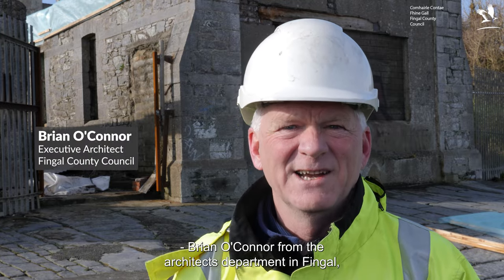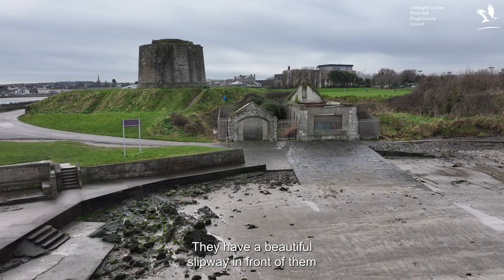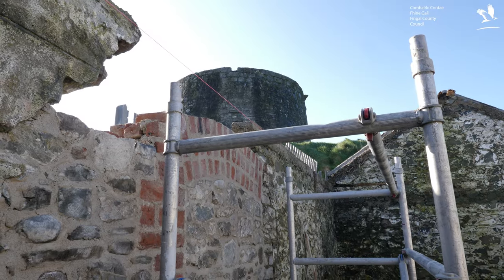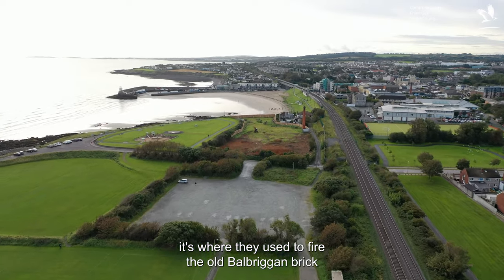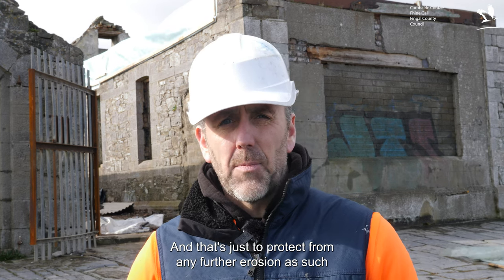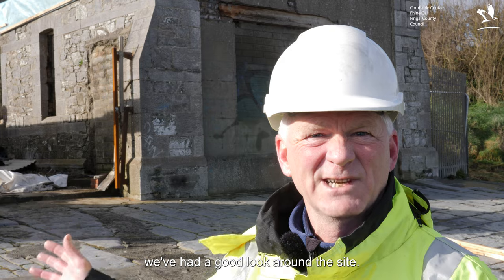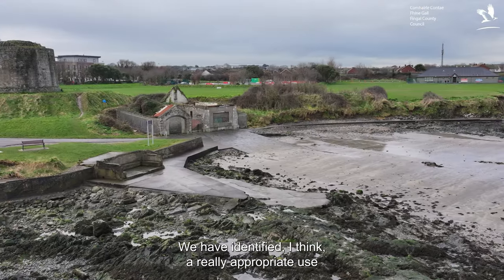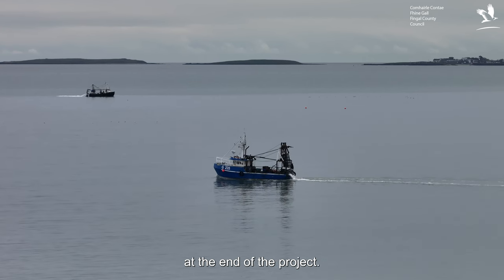Conservation of Balbriggan Boat house and Bath House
Fingal County Council ‘Our Balbriggan’ Team, under guidance from FCC Architects Department, is just completing a short Enabling Works contract in advance of a Conservation Project for the Boat house and Bath House, King Strand, Balbriggan. These beautiful buildings – both are boathouses in fact, for different sized rescue craft - and their impressive slipway, are part of Balbriggan’s and Fingal’s physical and social heritage.

The current works involve the removal of vegetation, the clearing and salvage of fallen masonry and timber, and the provision of safe access to the buildings to allow a close assessment for the next phase of work. We have discovered a number of original construction features in both structures, and have added a re-construction of one of them – a formerly collapsed redbrick arch in the smaller Boathouse – with some likely Balbriggan brick salvaged from the recent demolitions in Balbriggan harbour.

Vandalism is largely responsible for their current dereliction, with the effects of climate accelerating the process. The buildings are well-sited against the sea and prevailing wind, which gives us confidence that a full re-construction is achievable, as well as being worthwhile. FCC has also identified a low impact and appropriate use for the buildings as revived boathouses for Fingal Rowing Club and Balbriggan Scouts.

In the next few months, we will complete proposals with our engineering, archaeological and ecological team for the various planning permissions required for such a sensitive site, and hopefully then proceed to a sustainable re-use.